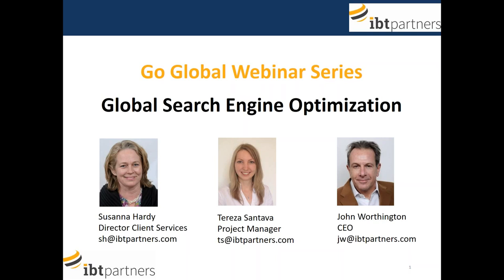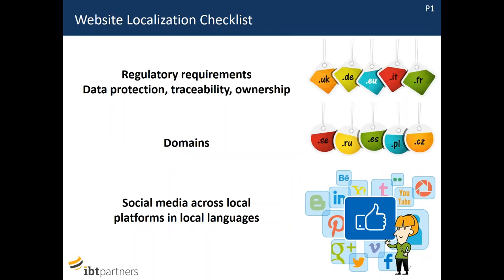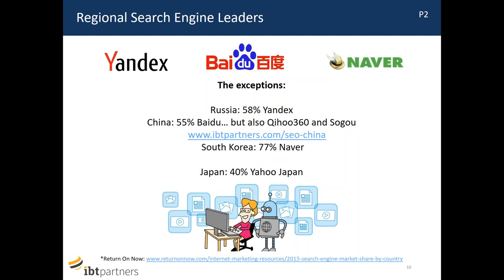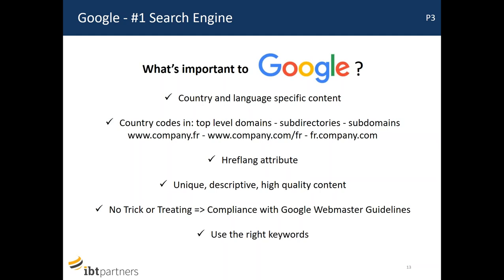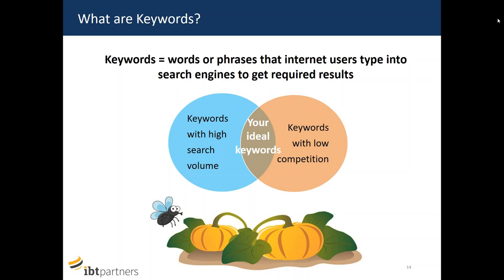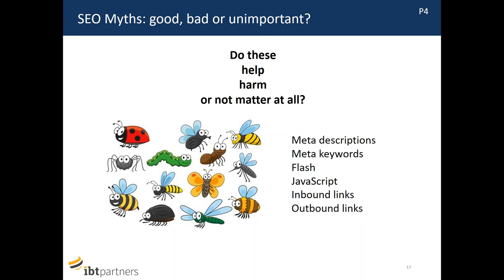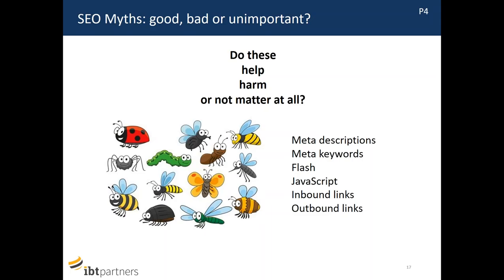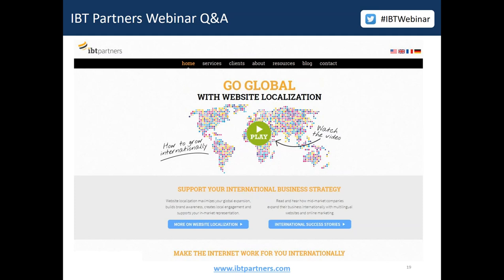Go Global Webinar: Global Search Engine Optimization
GO GLOBAL WEBINAR SERIES: GLOBAL SEARCH ENGINE OPTIMIZATION
Expert speakers give practical tips for companies looking to optimize their website to be found and well ranked in the main international markets.

INSIGHTS AND OPPORTUNITIES:
Search engine optimization – why SEO is different in each market
Top search engines internationally
Focus on... Europe, China, USA, LatAm...
Key words- analysis, implementation across markets
Generate local demand and sales online
No-go SEO - Old SEO practices and myths
What’s ignored, what’s penalized
Get found – get local
Conclusion

MEET THE EXPERTS:
Susanna Hardy, Director Client Services, ibt partners
Susanna heads up global operations focusing on helping companies use the internet and the ibt partners’ Online Internationally range of services to develop their businesses globally. Susanna brings her expertise in international business development and marketing to the ibt partners’ team and has worked with a wide spectrum of companies to reach, develop and succeed in export markets. Susanna has spent her career developing international businesses for companies.

Tereza Santava, Project Manager, ibt partners
Tereza is based in Germany. She coordinates and implements website development and online marketing strategies for our clients on an international scale. She translates strategic business goals and objectives into technological requirements and make sure that the technology works effectively to achieve the desired benefits. Tereza has a Master's Degree in Business Systems Analysis and Design and a Bachelor's Degree in International Business.

GO GLOBAL WITH WEBSITE LOCALIZATION
The digital disruption has transformed exporting and international business. At ibt partners we help companies go global with website localization, speak to the world with online marketing, sell everywhere with e/mcommerce. Our Go Global Webinar Series is for all C-suite, directors and senior management responsible for growing exports and business internationally, across all sectors, goods and services, B2B (business to business) and B2C (business to consumer).

ABOUT IBT PARTNERS
While website localization and online marketing is what we do, it is our staff, their passion, knowledge and skills that make all the difference. Since 2002 we have been helping mid-market companies successfully export to and build their businesses internationally. Our teams of experts, based in the USA, the UK, France and Germany, are here to help maximize your global expansion, build brand awareness, create local engagement and support your in-market representation.